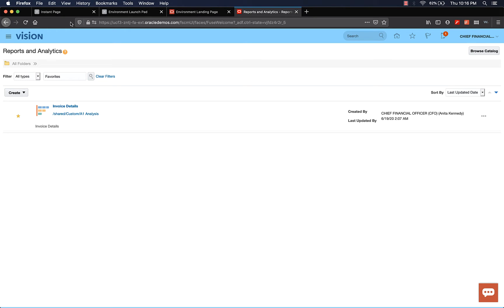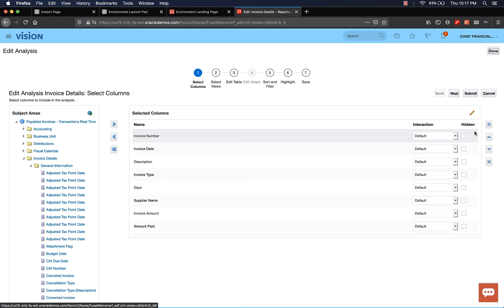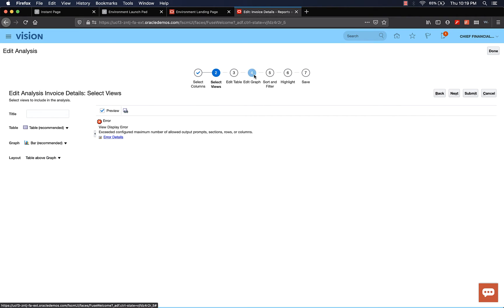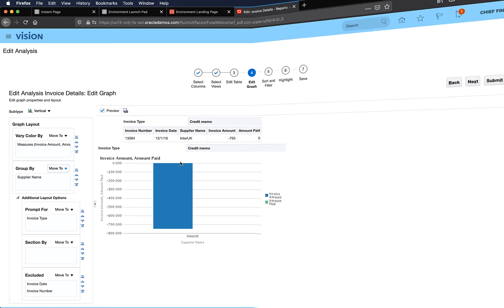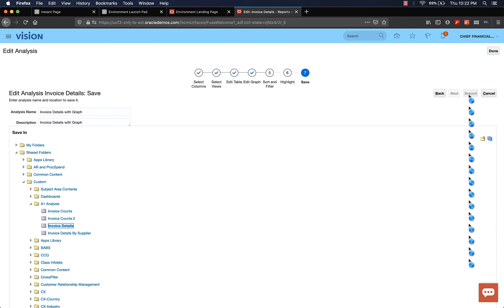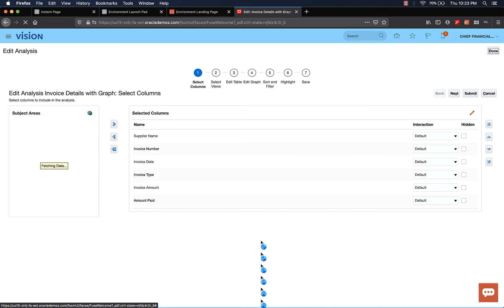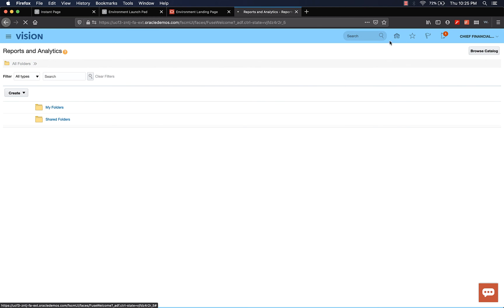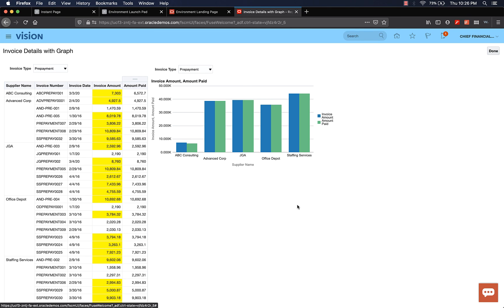Oracle Fusion OTBI for Beginners - Part 3 Adding a chart to an Analysis using BI Composer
Welcome to Part 3 of Oracle Fusion OTBI for Beginners series. In this video, we learn the following
 - adding a chart to the analysis
 - having multiple views in one analysis
 - add a prompt for the chart / graph view